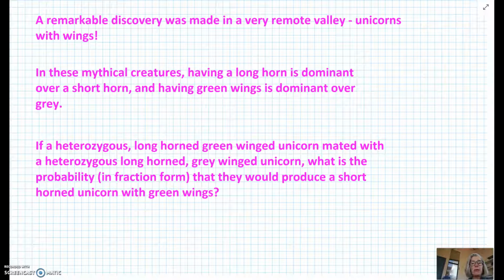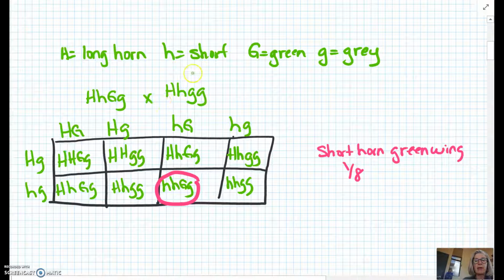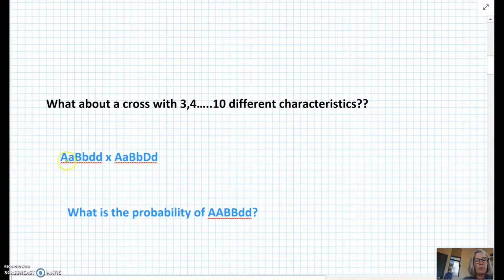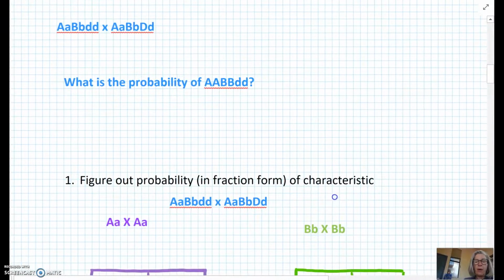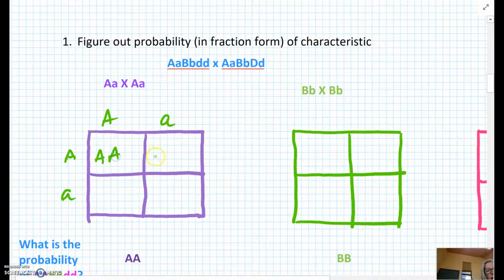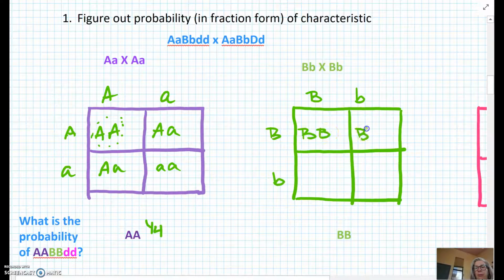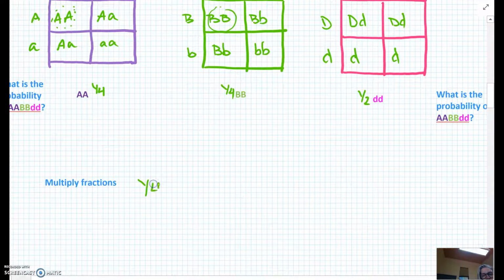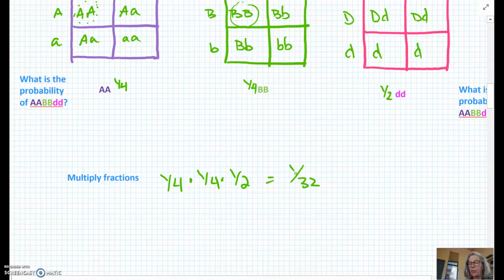Inheritance with statistics